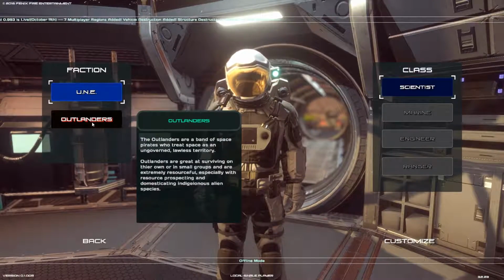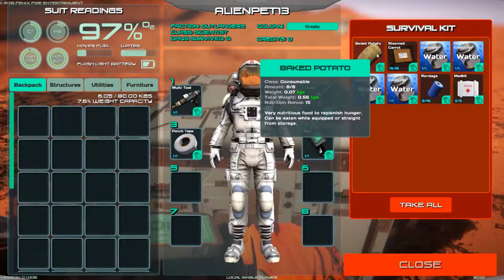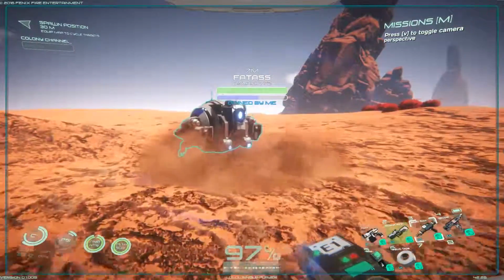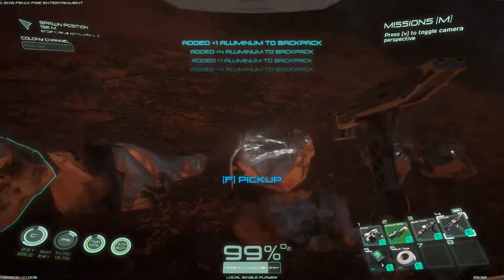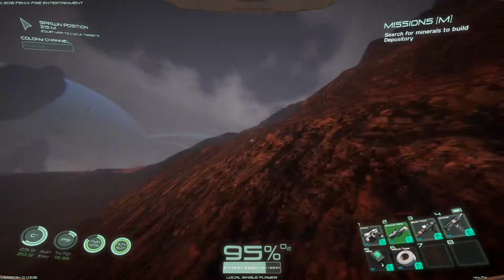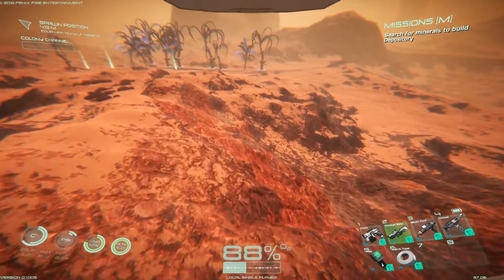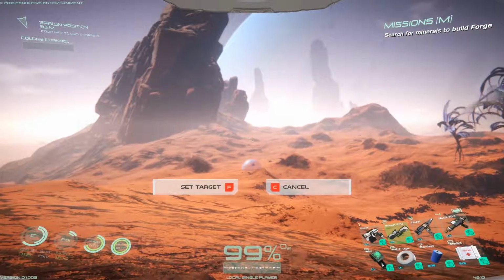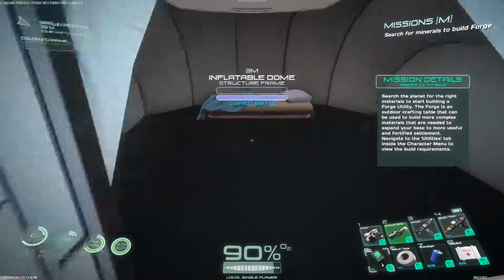Osiris: New Dawn - Episode 1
Welcome to Osiris: New Dawn, A.K.A. "Subnautica in Space" A.K.A. "Matt Damon Simulator" as AlienPet13 attempts to "science the poop outta this sucker!"

...The year is 2046 and AlienPet13 is sent to study potential habitable planets, mutilate bovines and probe bung holes, when his spacecraft malfunctions, forcing an emergency landing on the surface of some strange planet!...